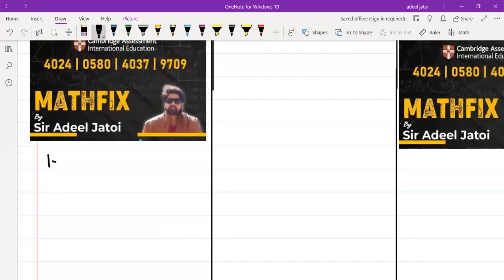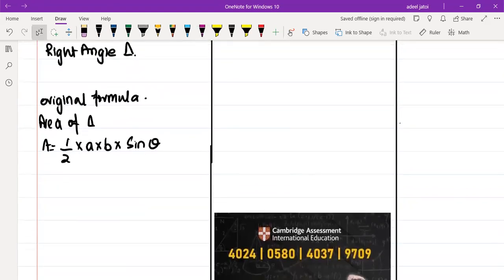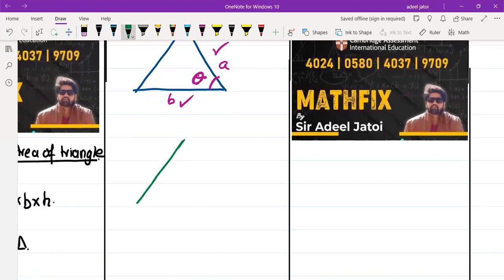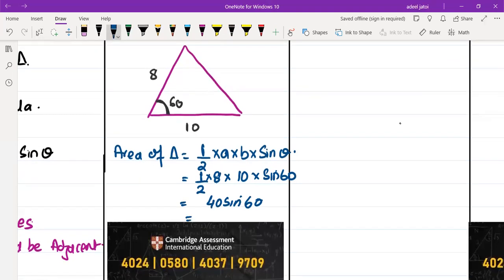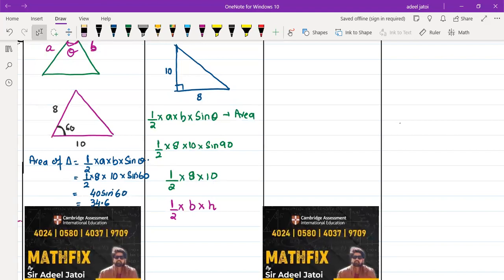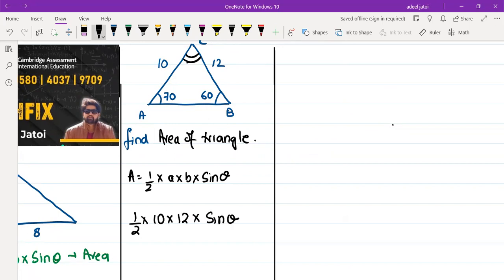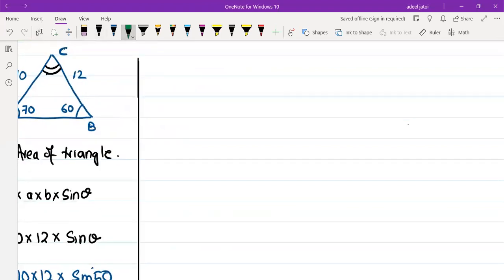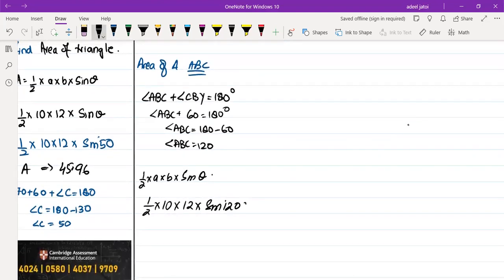4024/0580 Trigonometry (Area of triangle) Lecture no 5